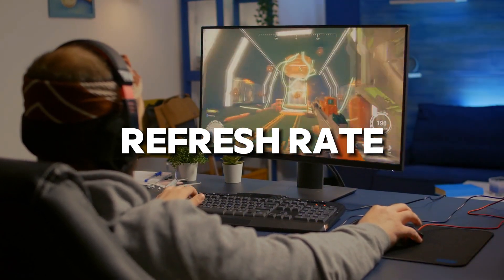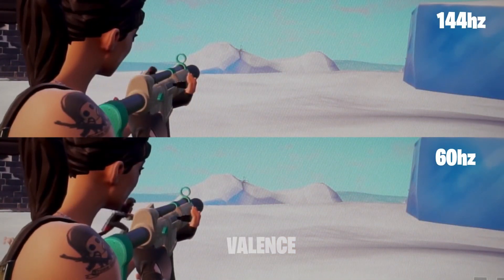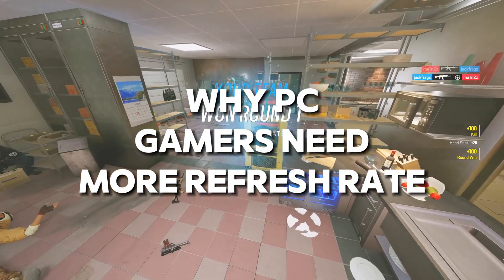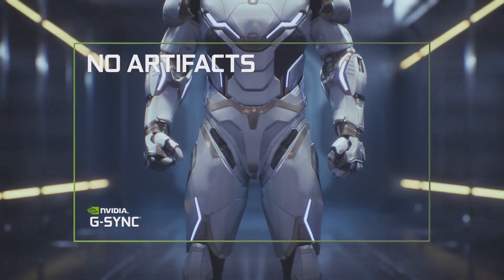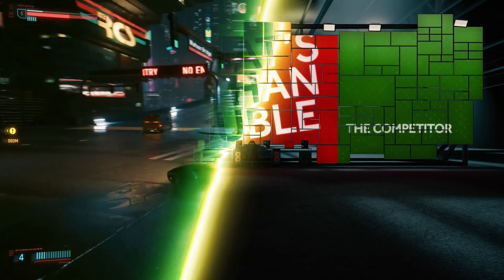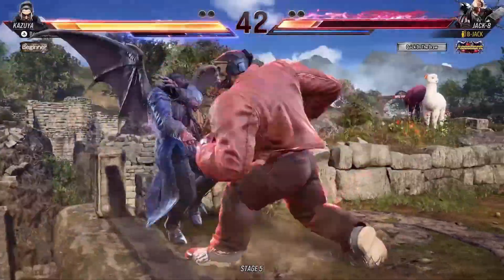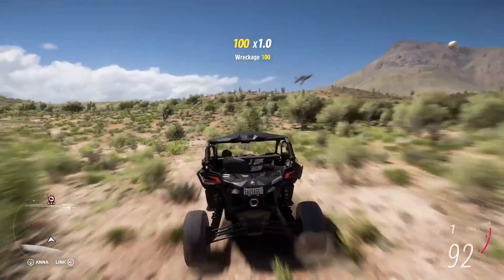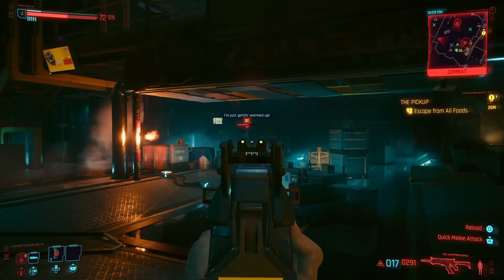Butter Smooth Gaming? 60Hz vs 144Hz vs 240Hz TRUTH REVEALED!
In this video you will learn everything you need to know about the refresh rate.